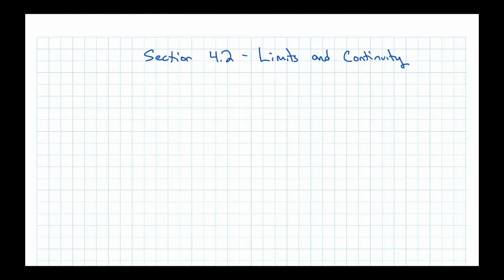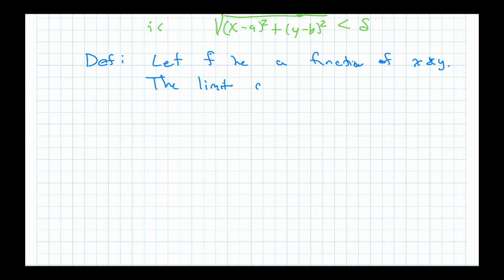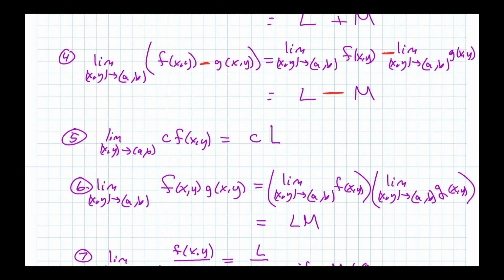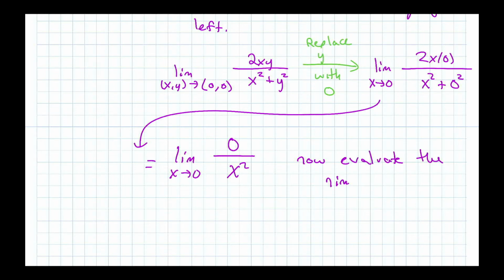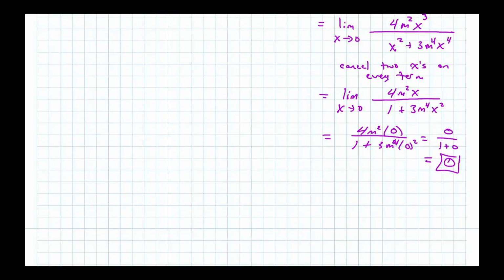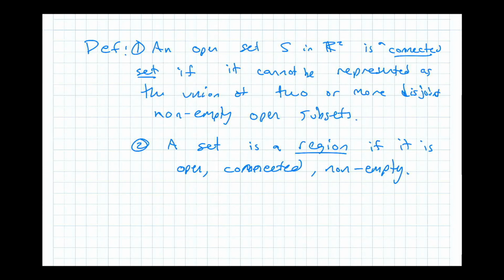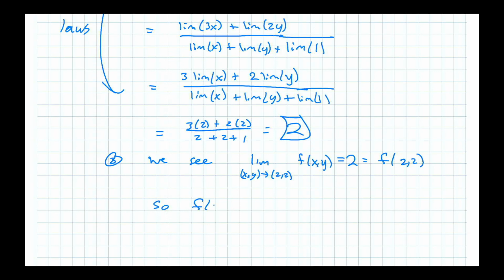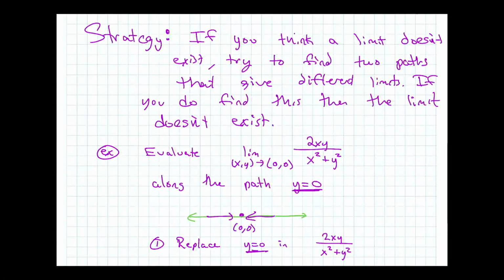Math 4C Section 4.2 Limits and Continuity